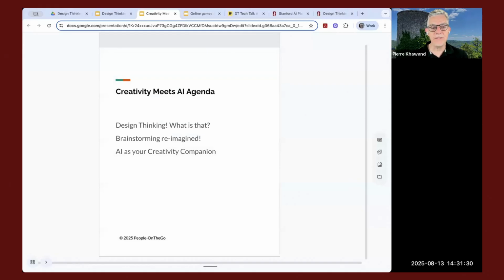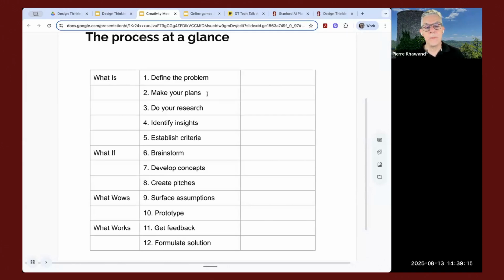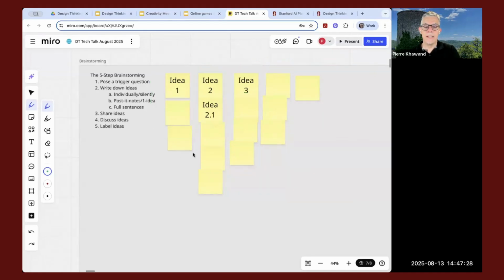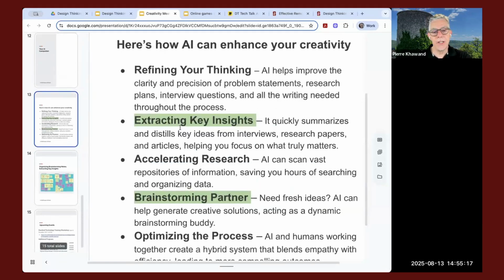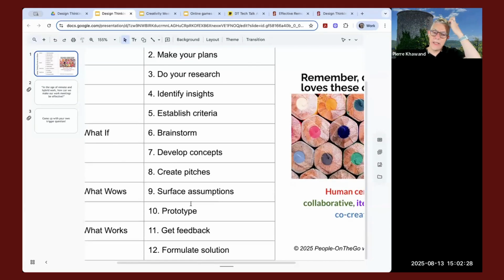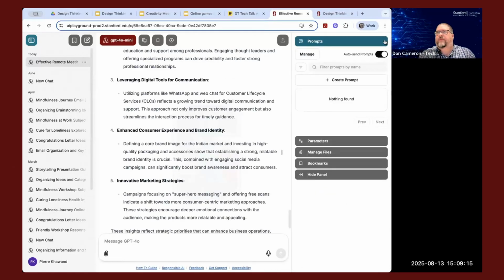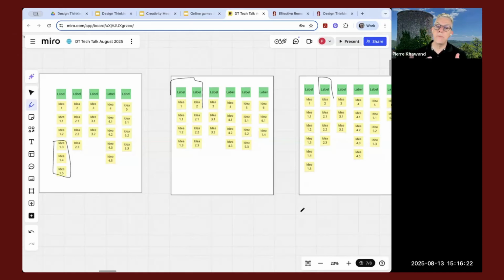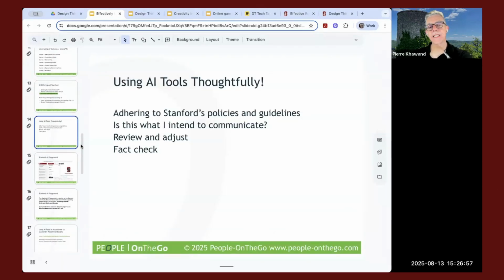Tech Talk -- AI in 2025: Applied Innovation. Design Thinking Meets AI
Curious about how Design Thinking and AI can transform the way you work?

Join this fast-paced, introductory webinar to explore how the fusion of human creativity and artificial intelligence can unlock new possibilities in problem-solving and innovation.

We'll explore core design thinking techniques and see how AI tools can be powerful companions throughout the innovation process, from research to ideation to formulating solutions.